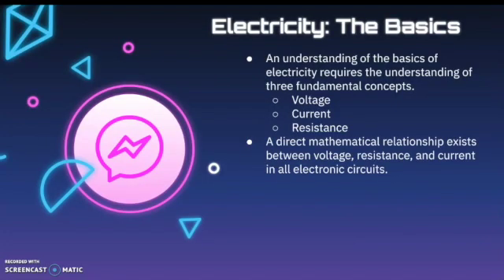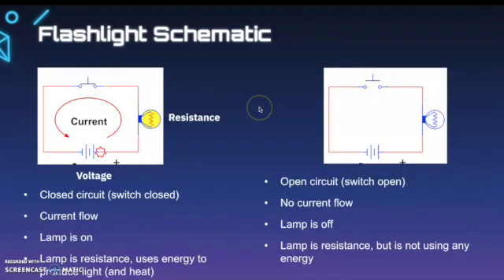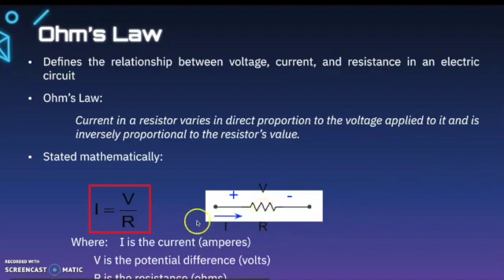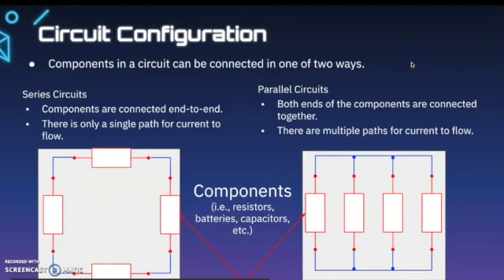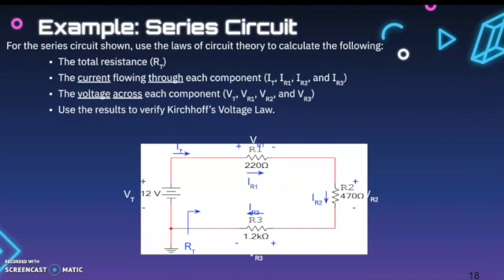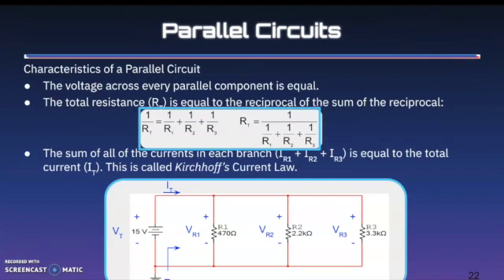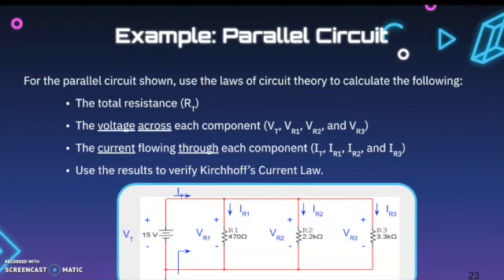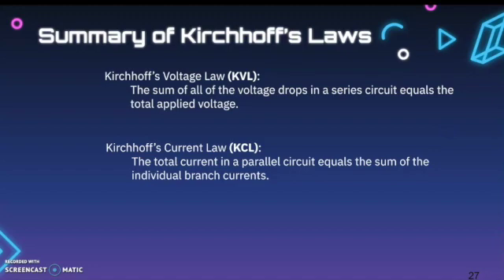1.1.5 Circuit Theory Hand Calculations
This video provides an overview of Ohm's Law and Kirchoff's Law